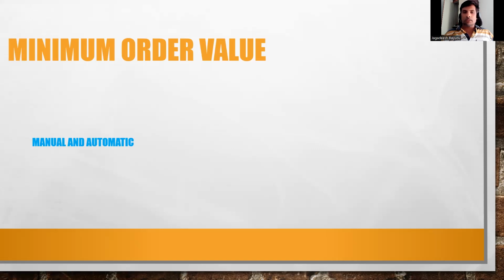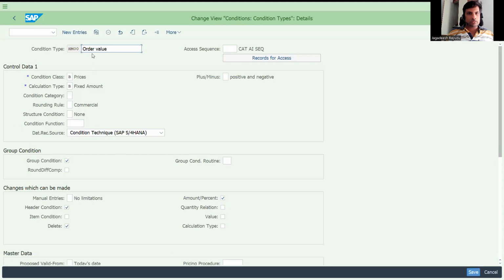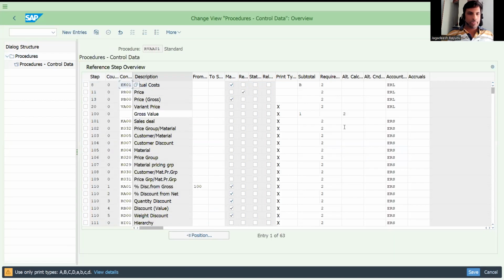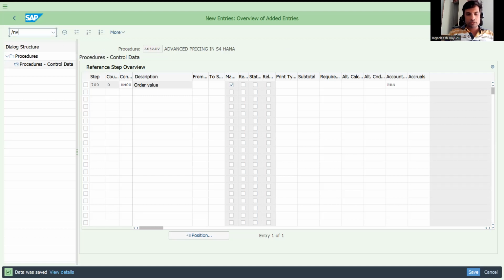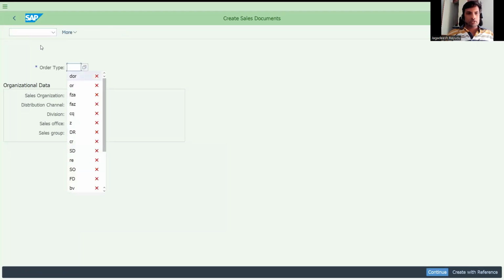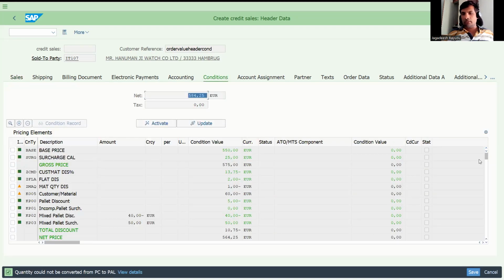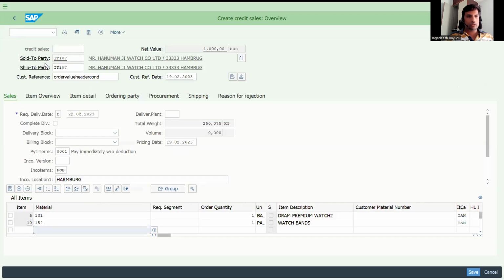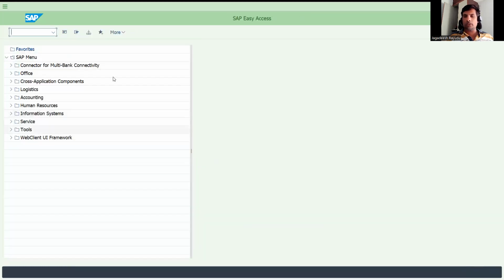Minimum order value manual in S4 HANA 2020